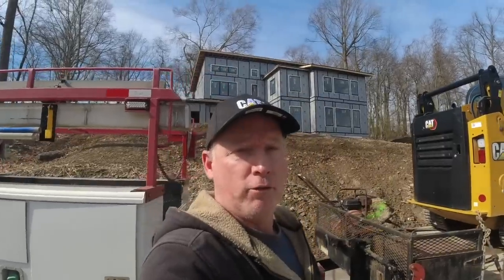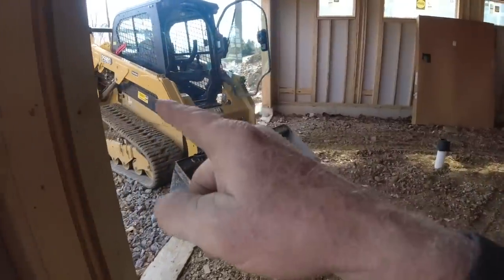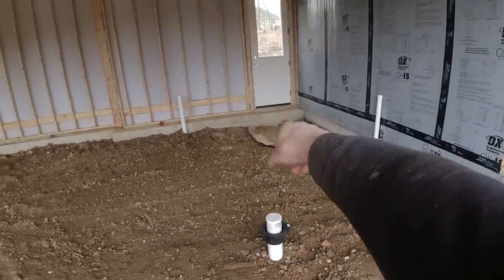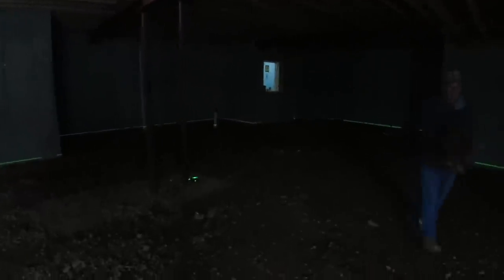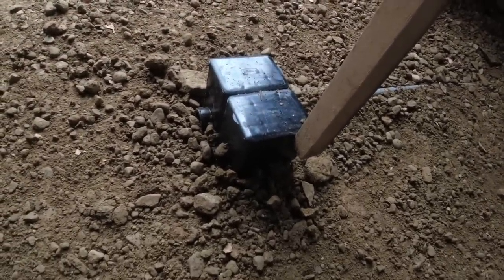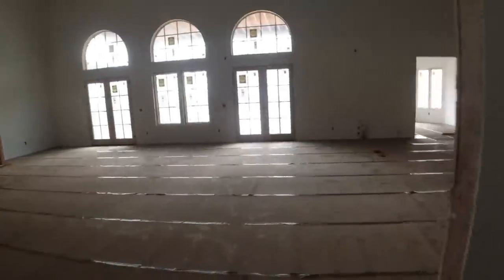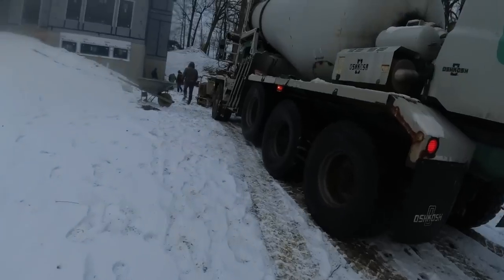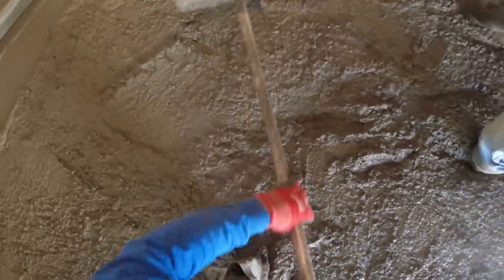Small Doorway? Now What!?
Tom and the guys are working on a garage and basement. Immediately Tom runs into difficulty with the entry way but has the right equipment to get the job done!